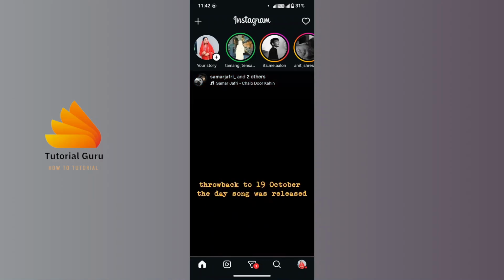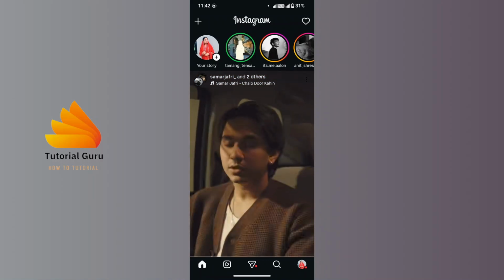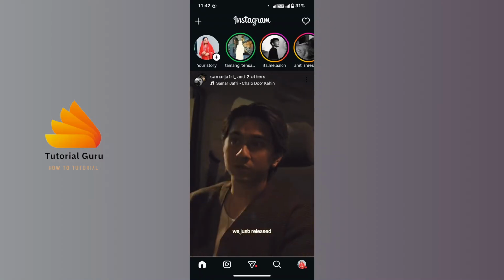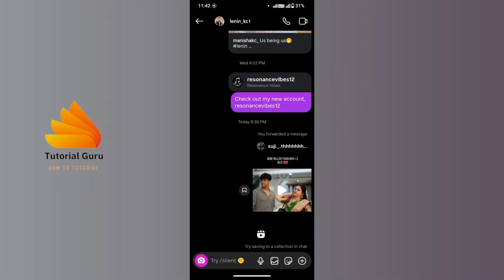How to Call Someone on Instagram | Voice & Video Call Step by Step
In this video, you’ll learn how to call someone on Instagram easily using the latest Instagram 2025 update. Instagram allows you to make voice and video calls directly from DMs, and this tutorial shows how to do it in just a few taps.